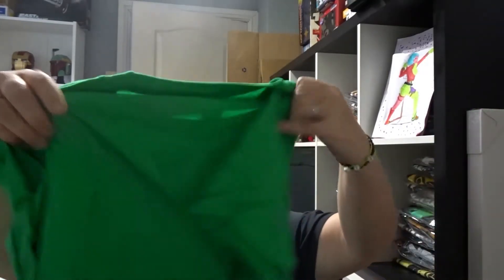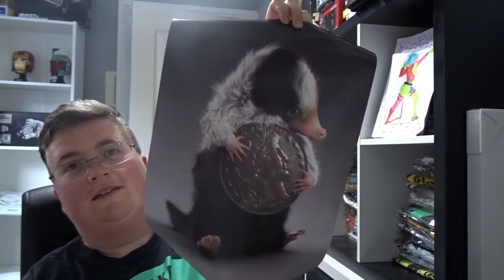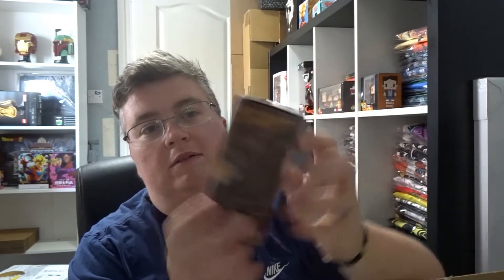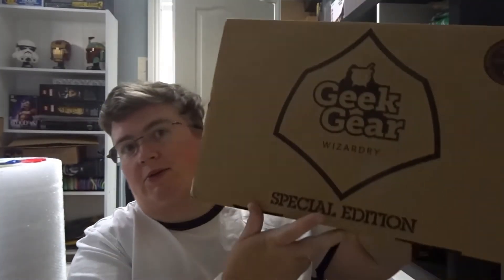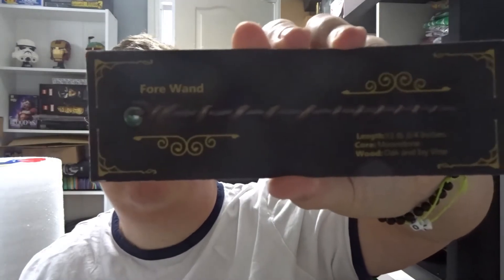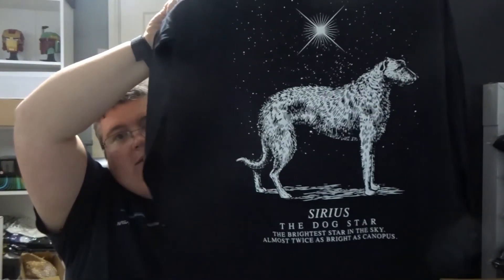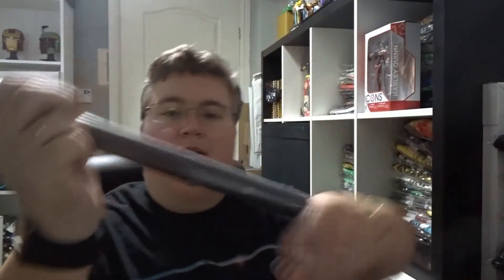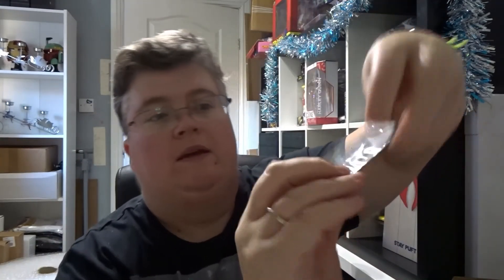Geek Gear Wizardry Special Edition 2021 COMPILATION